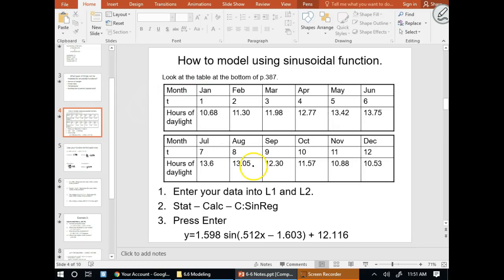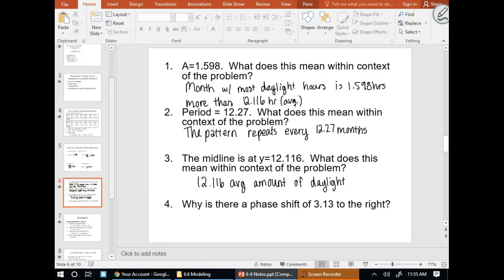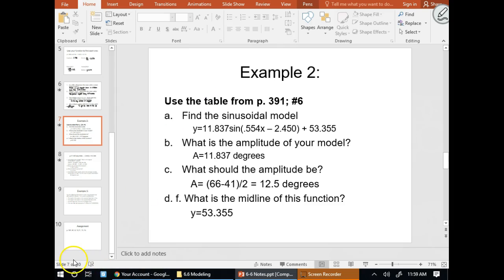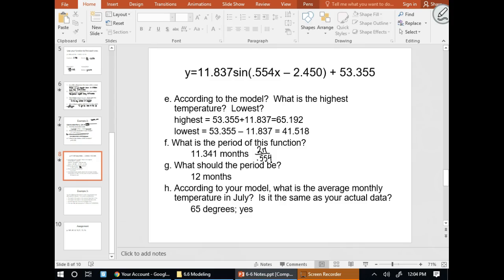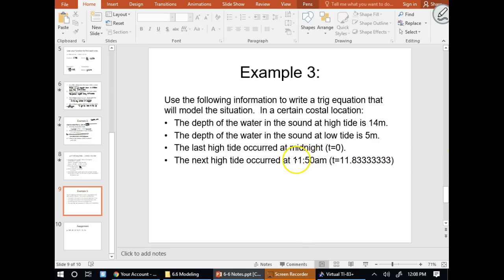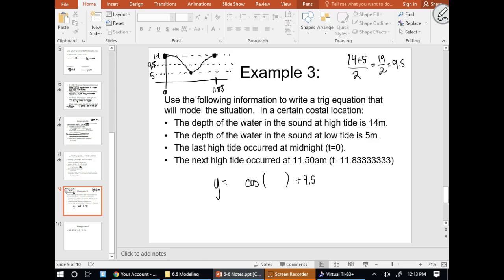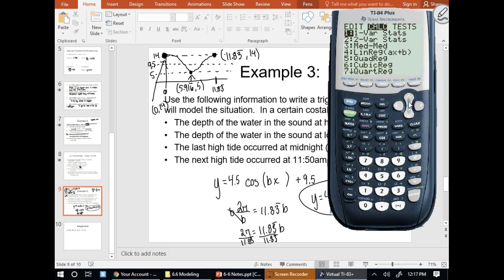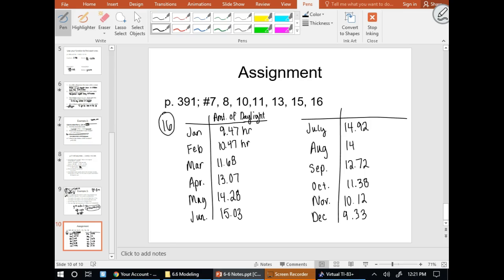6.6 Notes - Sine Regression